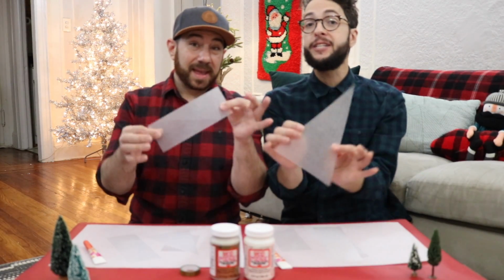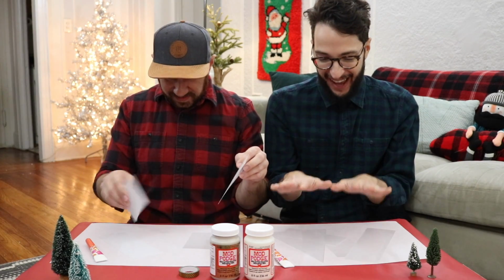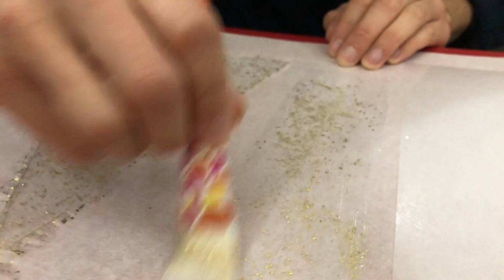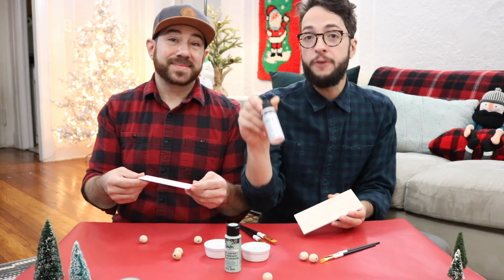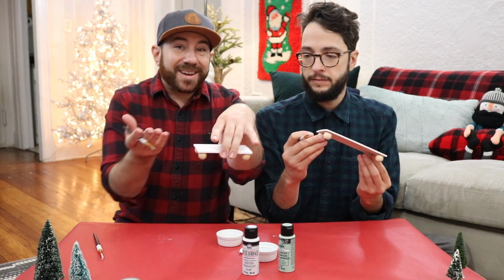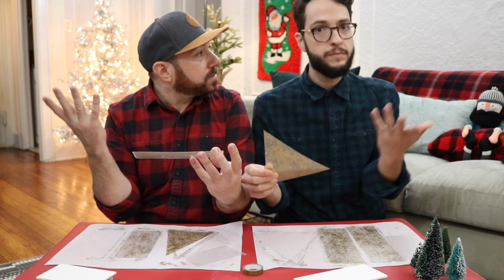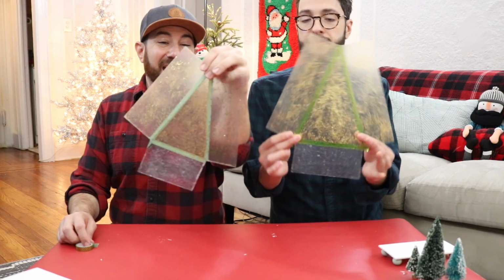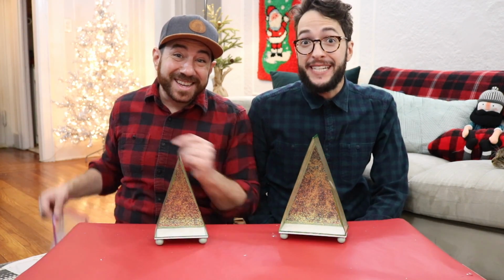Crafty Lumberjacks make Mod Podge Mega Glitter Holiday Decorations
It's the most wonderful time of the year! Cozy up to the Crafty Lumberjacks as they create ornamental display cases for Christmas using ModPodge Mega Glitter